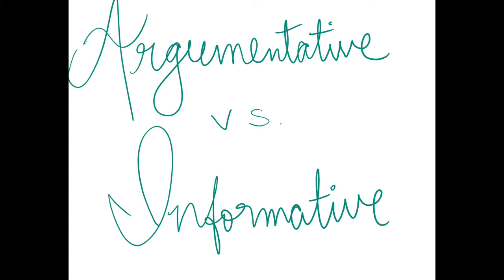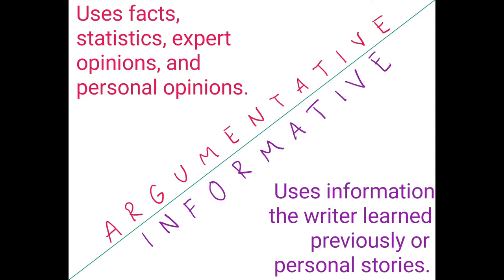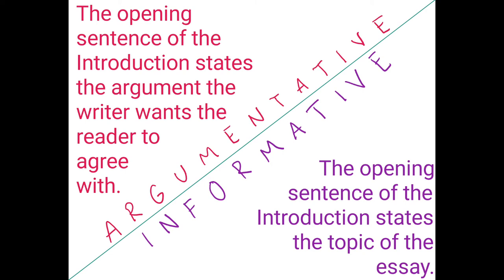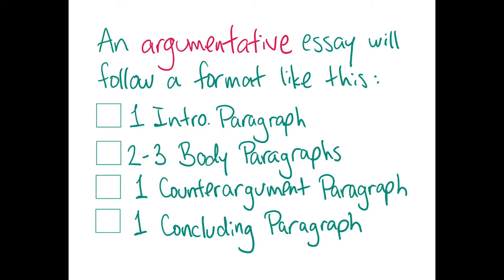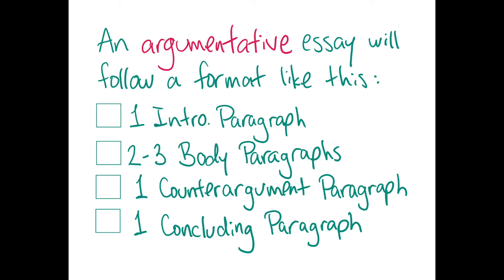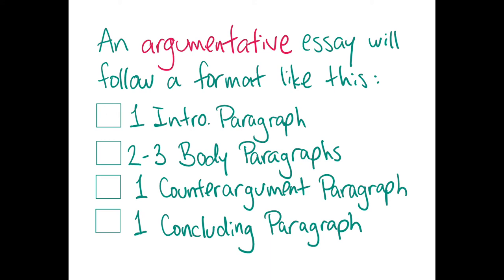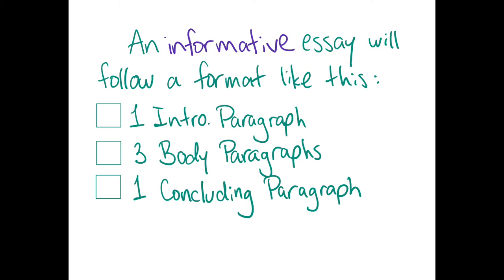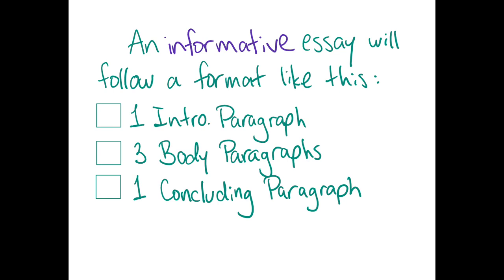Argumentative VS Informative